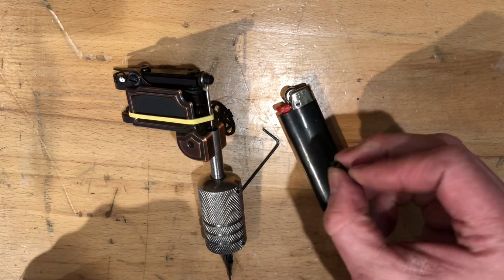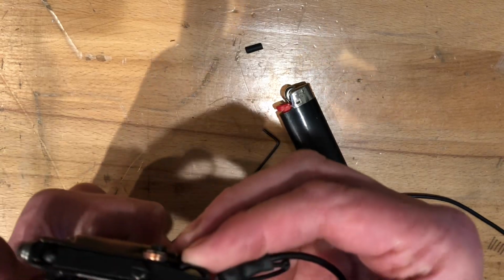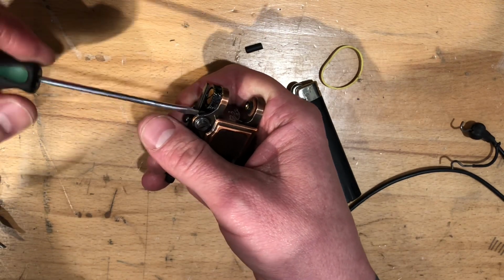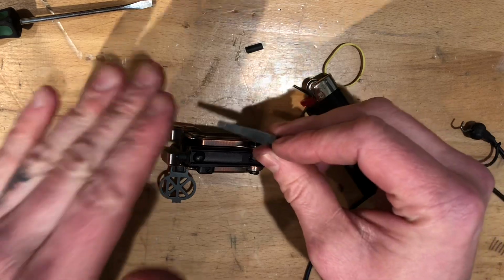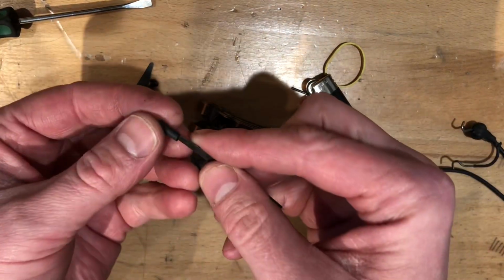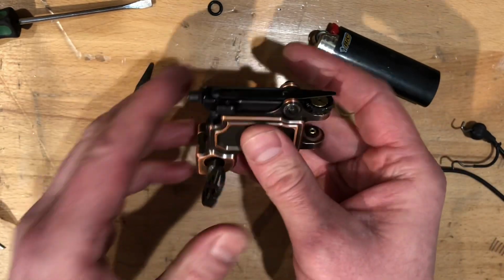MOJOBOX HACK! Unleash full power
This is a simple trick to get more slap and range out of the Mojobox V2.  *please note: I just tilted this, and I am still reviewing it to determine if it is a stable solution.  Very easy to try, and easy to switch back if you don’t like it.